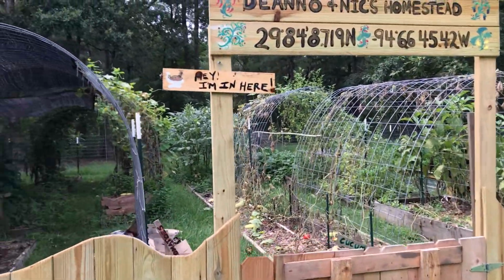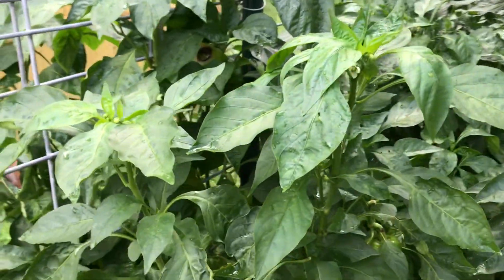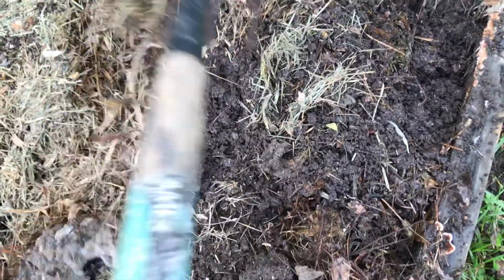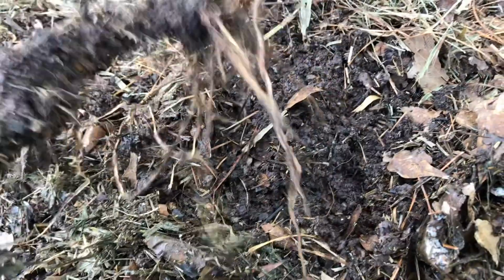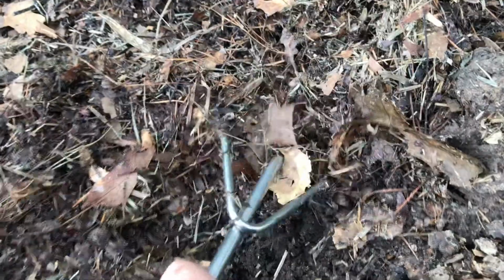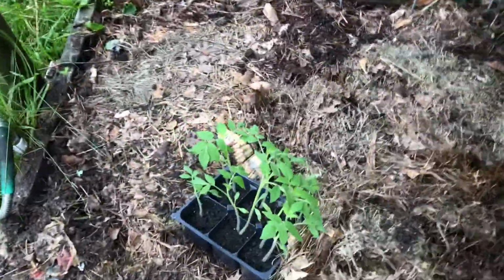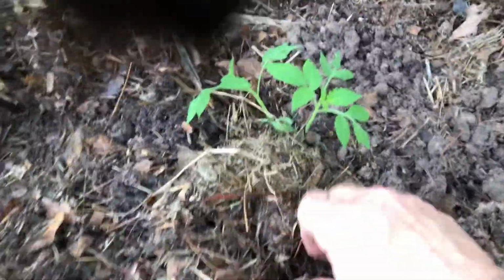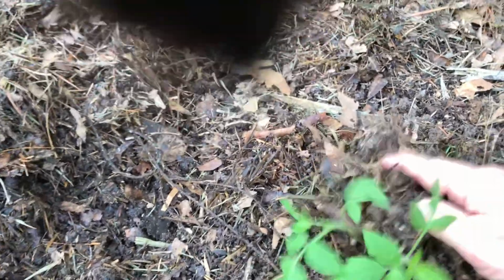Planting tomatoes in July?